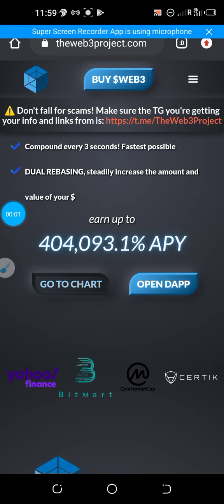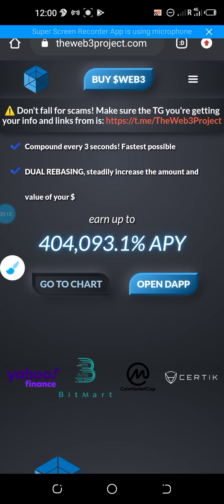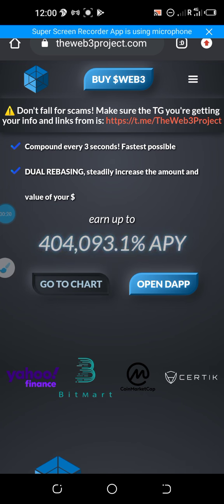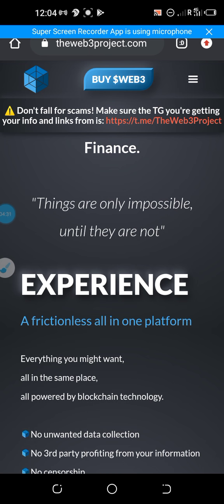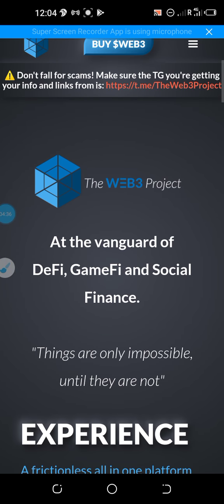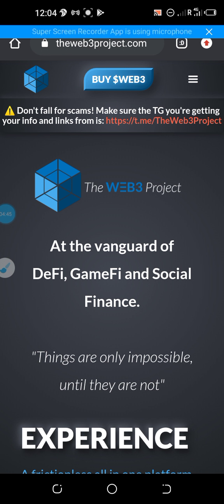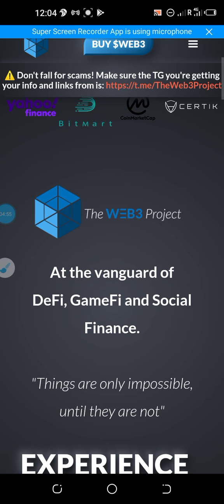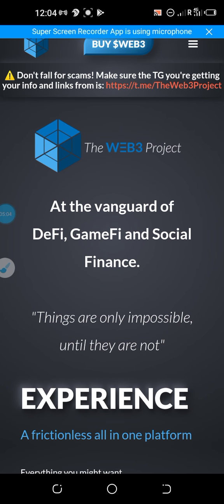Earn up to 404093.1% APY by staking the web3.0 coin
1.Join our plcu farm WhatsApp group

2.Join the media motivator telegram group

The Media Motivator
Crypto education and orientation.

web3.0 project
web3.0 coin
plc Ultima farms